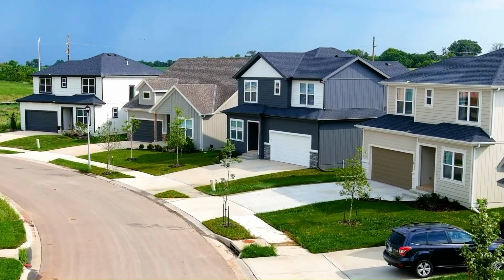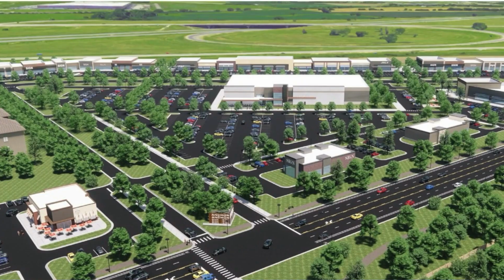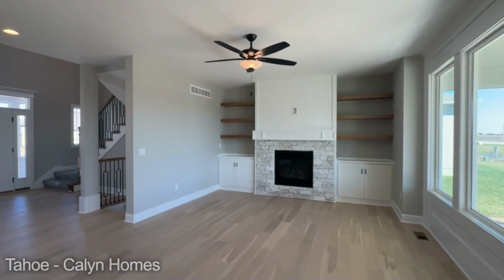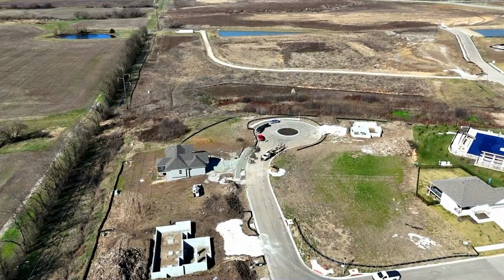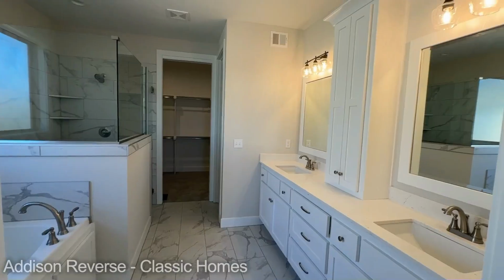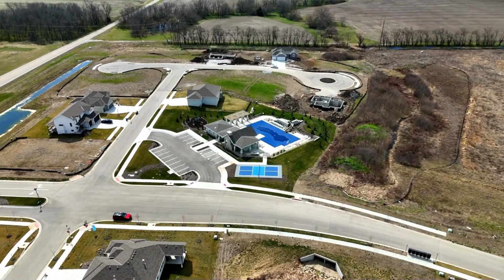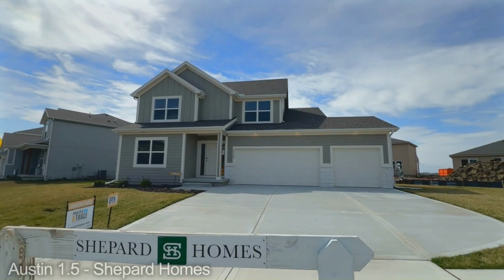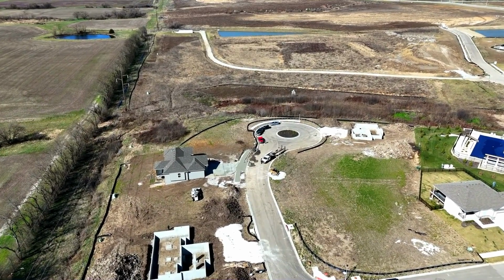THESE New Homes In GARDNER KS Are Starting At $400,000!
Tour Prairie Trace: a community of new homes in Gardner KS that's growing rapidly!

👉 Check out the new homes for sale in Gardner KS

In this video we break down a premier new home community in Gardner KS, near Olathe and Spring Hill. It features incredible amenities, a small town feel, quick highway access, and some of the lowest property taxes and prices for new homes in Johnson County.

Nick Massa
Weichert, Realtors® - Welch & Company
Licensed in Kansas and Missouri
New homes for sale in Gardner KS: in this video we tour several new homes near Olathe priced from the $400,000's and up from 2-stories to reverse 1.5's, to ranches and more!

New home community in Gardner KS: Prairie Trace is located between three quickly growing cities in Johnson County - Olathe, Spring Hill, and in Gardner, Kansas.

Affordable new homes in Kansas City: we discuss home prices in Kansas City and why new homes in Gardner KS could be a good fit and help you avoid bidding wars, paying over the asking price, or dealing with the Kansas City housing shortage.
00:00 Introduction
01:30 #1. Location
03:17 #2. Home Prices
03:55 The Meadows At Prairie Trace
04:17 The Estates At Prairie Trace
04:54 Property Taxes In Gardner KS
06:06 Community Info At Prairie Trace
06:54 #3. Community Developments
09:44 #4. Amenities At Prairie Trace